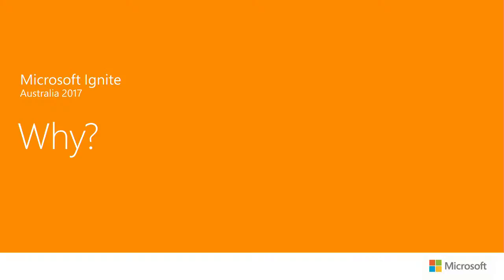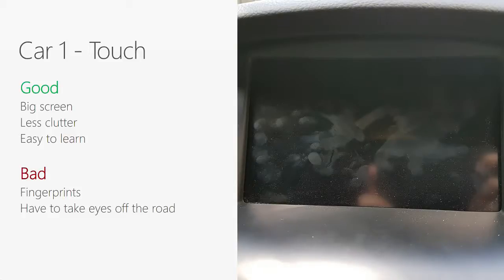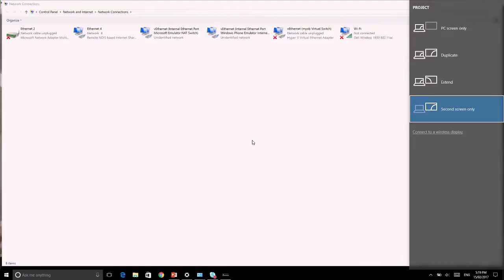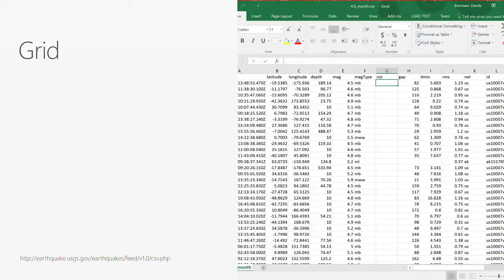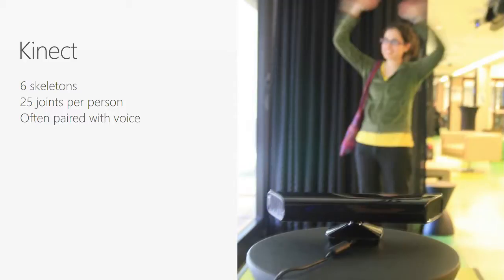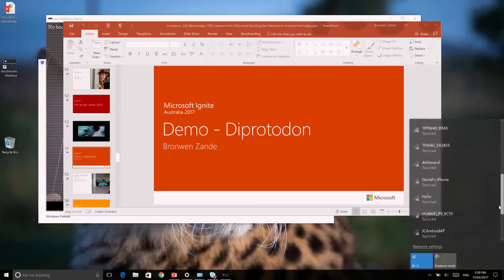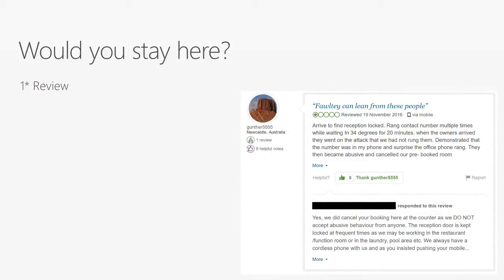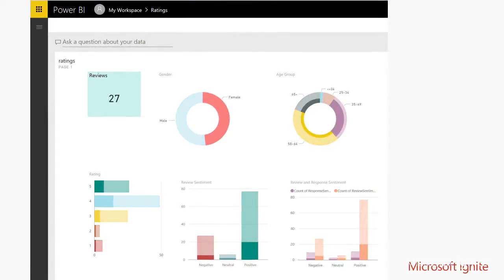Australia 2017 Lessons from Hollywood Building the interactions of tomorrow today